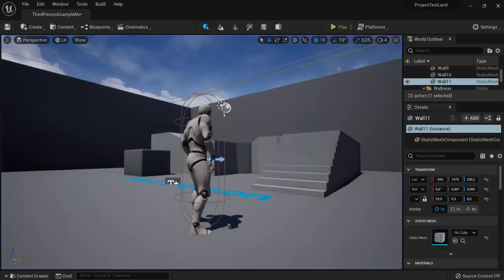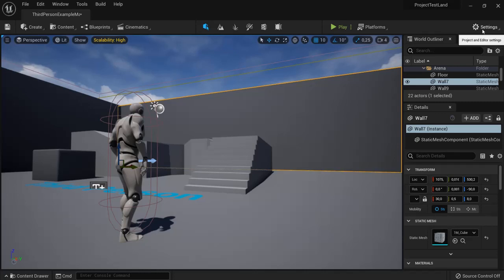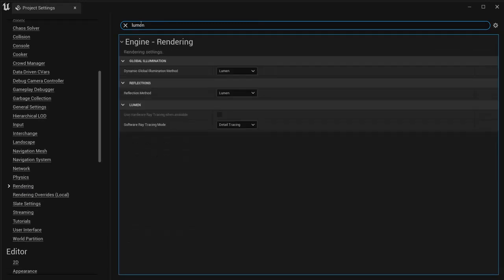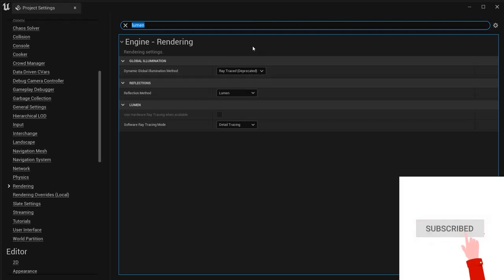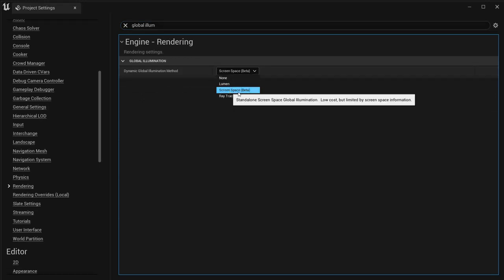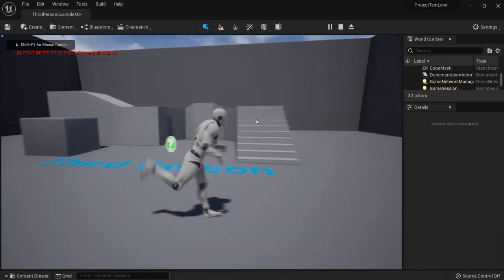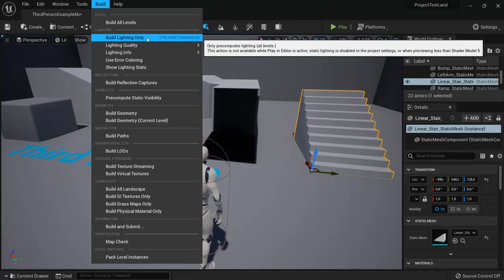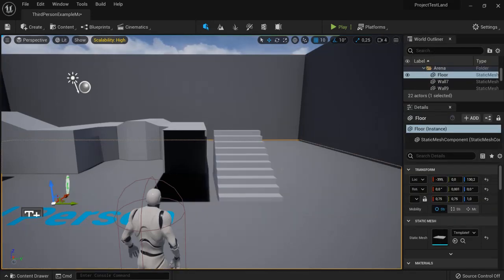Fix Unreal Engine 5 LAG - Step By Step Solutions For Better Performance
Fix Unreal Engine 5 LAG - Step By Step Solutions For Better Performance. Change settings of lumen, shadow maps and quality settings. Coming from unreal engine 4 to UE5 some people experienced lag. This solution and workaround let's you still be able to use unreal engine 5, even for slower or older computers.